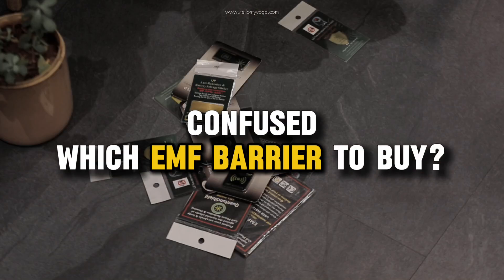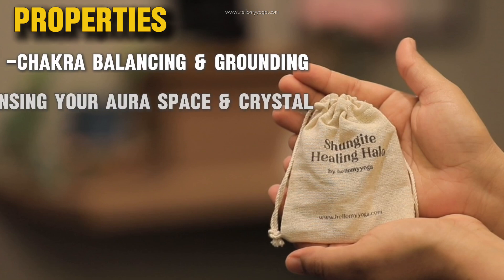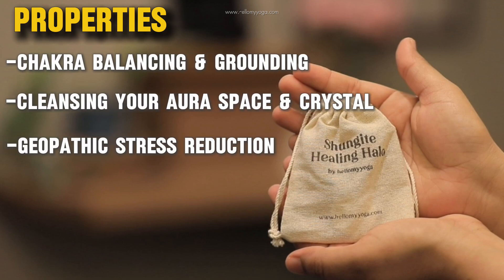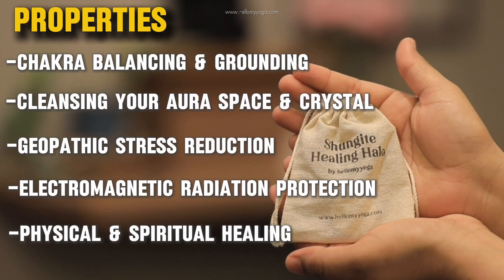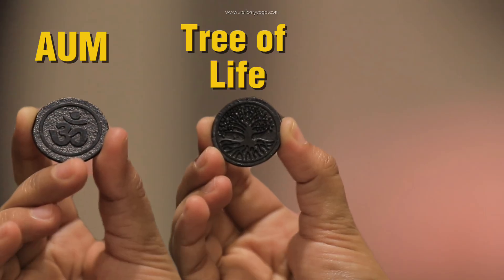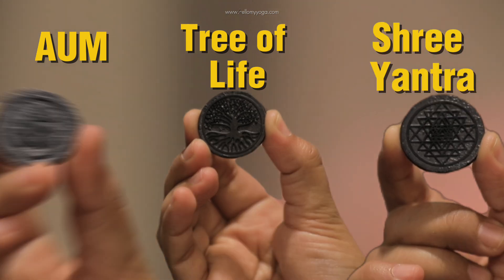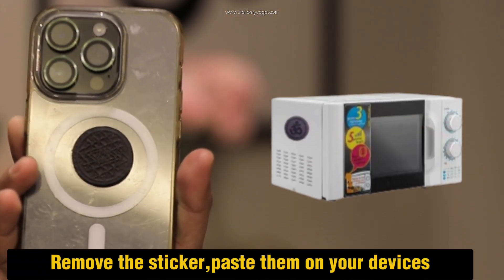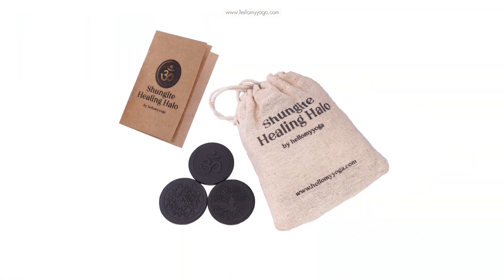Shungite Healing Halo by hellomyyoga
EMF Shields effectively neutralizes the risk of Electromagnetic fields by 📱Phone, 💻Laptop and Microwave

➡️Instead of pasting a chip, why not paste something we relate to?

hellomyyoga launches its Healing Halo on Amazon🤗

𝑺𝒉𝒖𝒏𝒈𝒉𝒊𝒕𝒆 𝒔𝒕𝒐𝒏𝒆 𝒕𝒉𝒂𝒕 𝒑𝒓𝒐𝒎𝒊𝒔𝒆𝒔:
🔆 Chakra balancing & grounding
🧘🏻‍♀️ Cleansing your aura space & crystal
🌻 Geopathic stress reduction
♒ Electromagnetic radiation protection
🙏🏻 Physical & spiritual healing